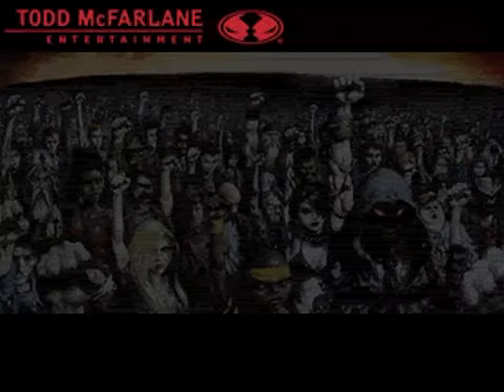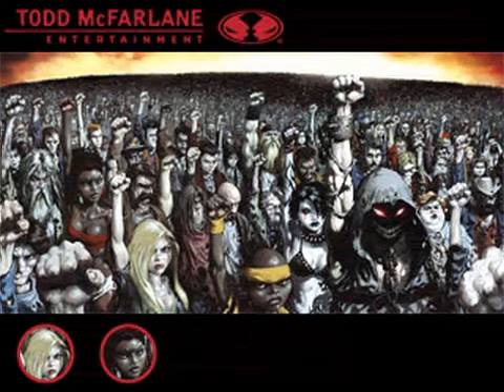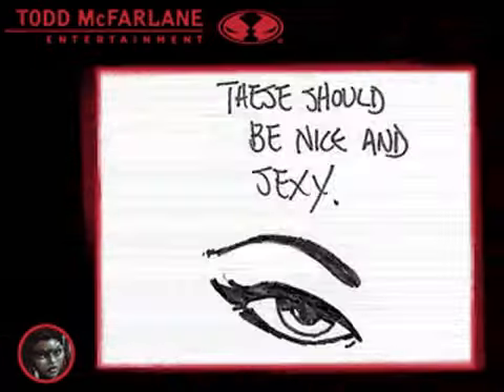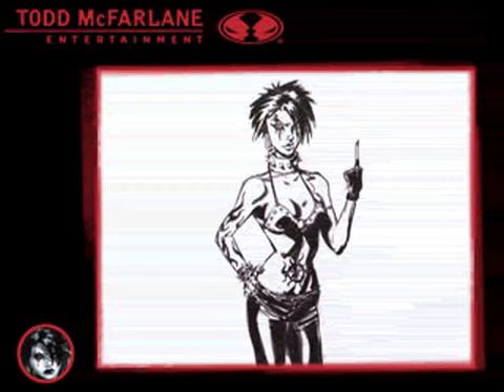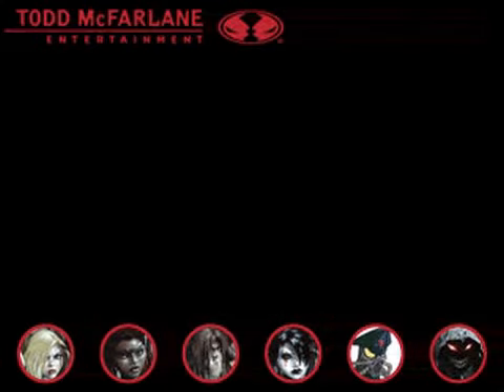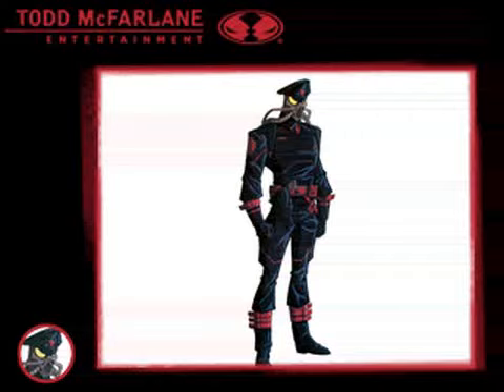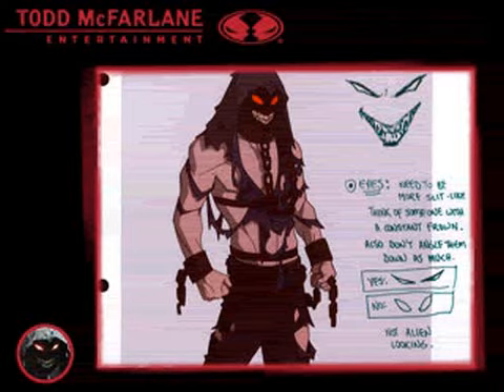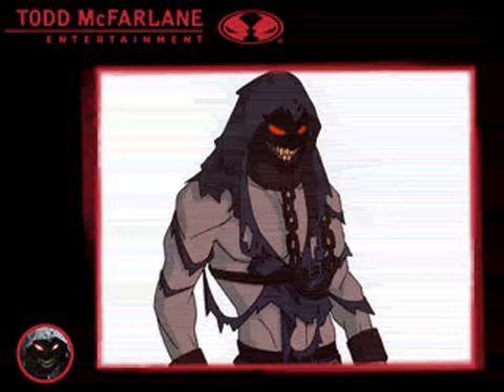The Making of Disturbed's Land of Confusion, part 1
1/4: Character Development ||

Todd McFarlane goes behind the scenes of the new Disturbed music video. He describes how the cast was derived from the TEN THOUSAND FISTS album cover, which was designed by McFarlane and Greg Capullo.